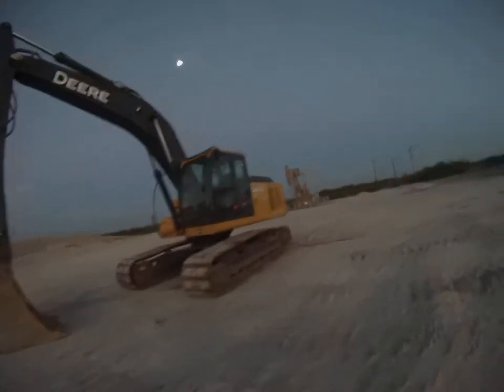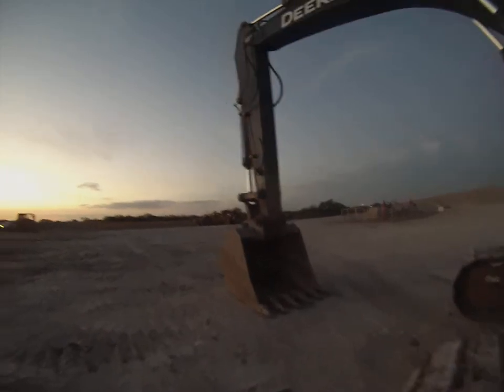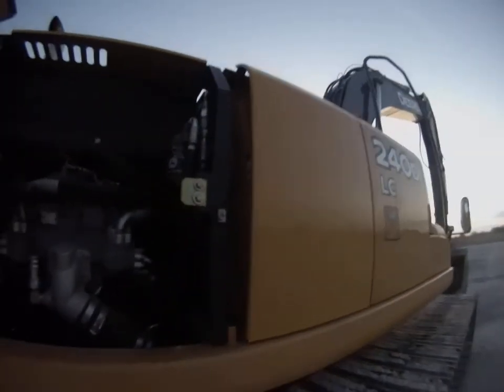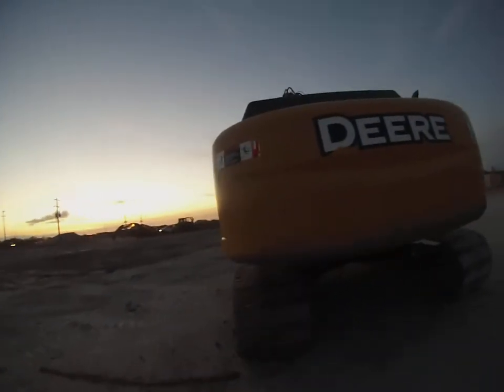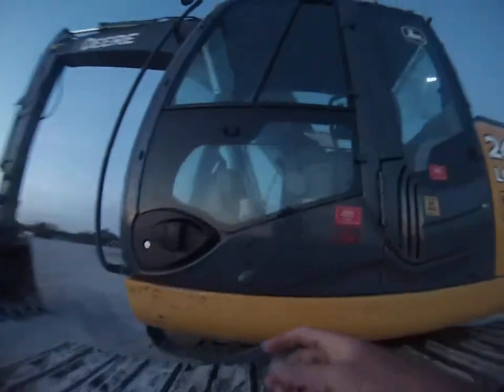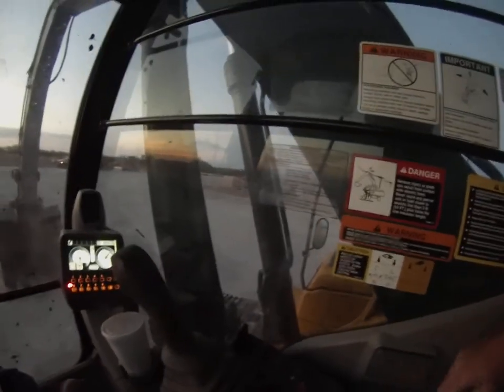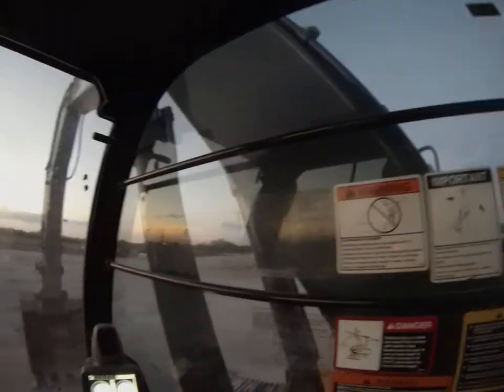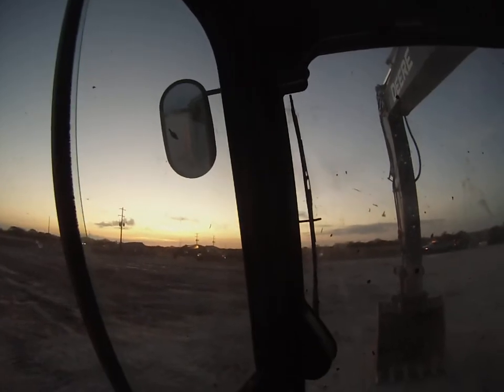New excavator addition to fleet, 240D LC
Growing again! A new to us John Deere 240D LC Excavator added to the fleet